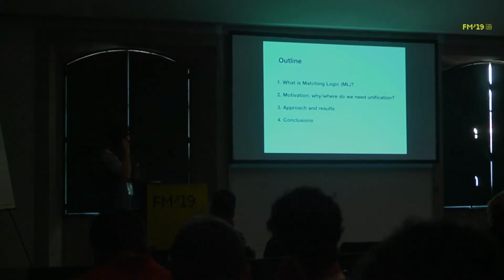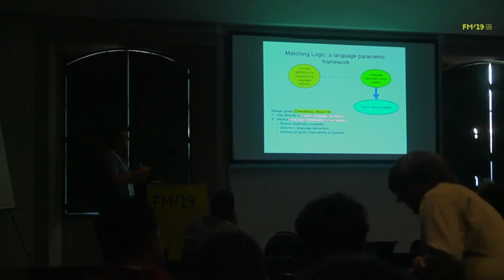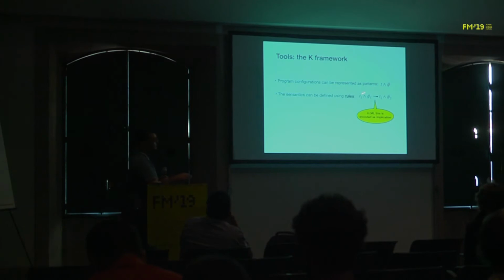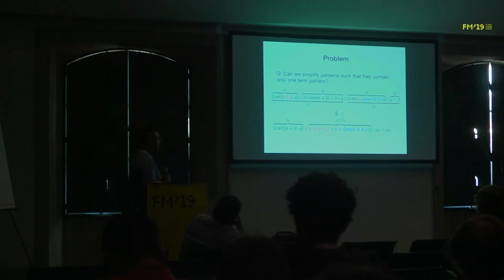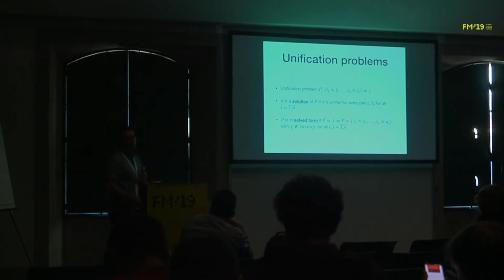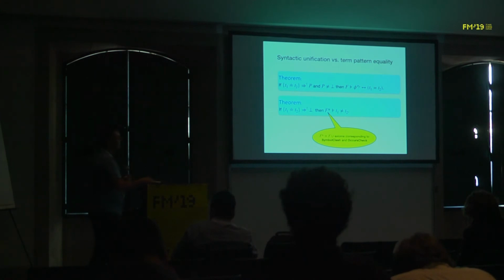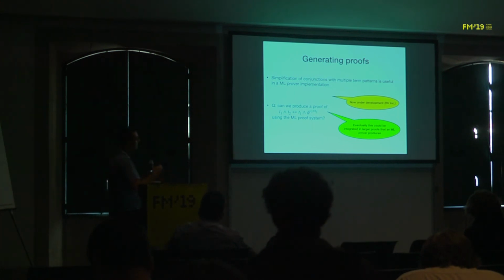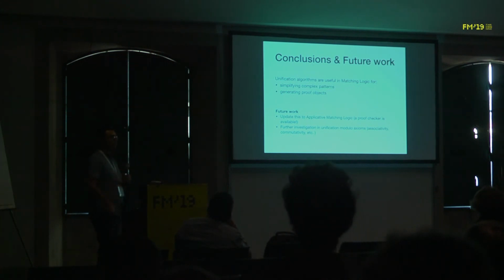FM Symposium | Session 11B: Specification Languages (3)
Chair: César A. Muñoz
Speakers: Andrei Arusoaie and Dorel Lucanu
Title: Unification in Matching Logic